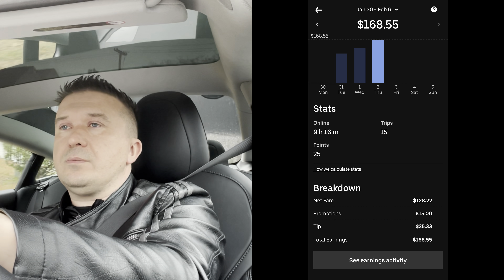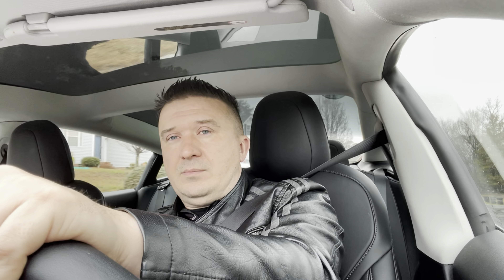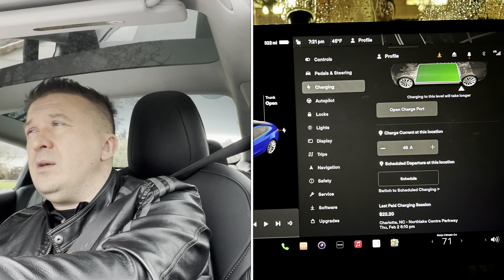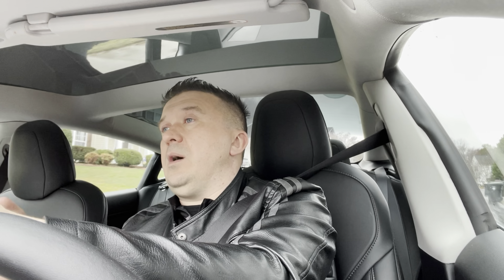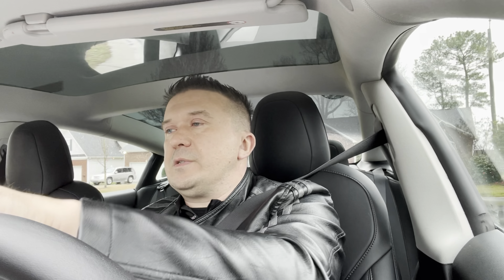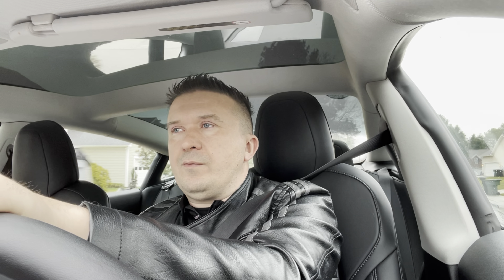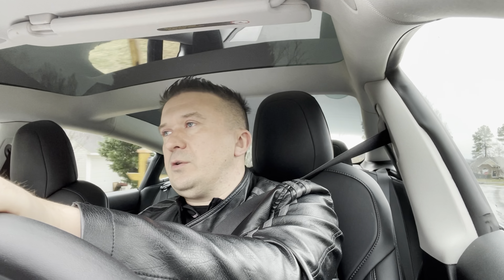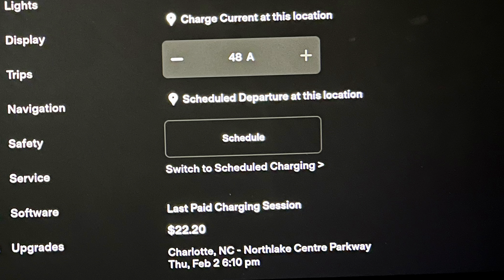Driving a Tesla for Uber here’s my setup, is it worth renting a Tesla to drive for Uber? You decide